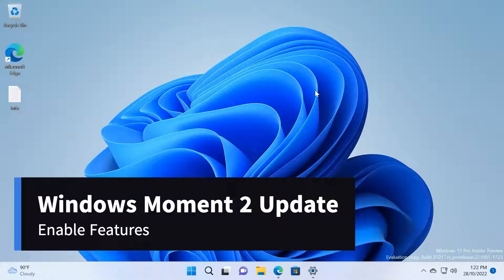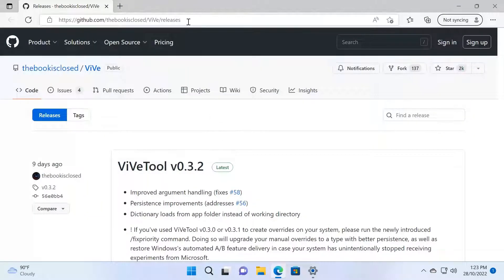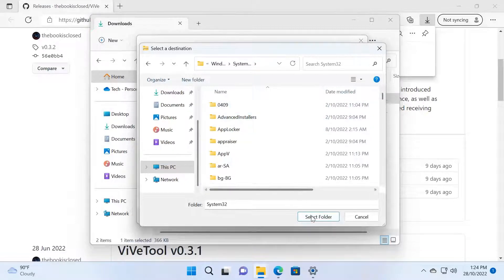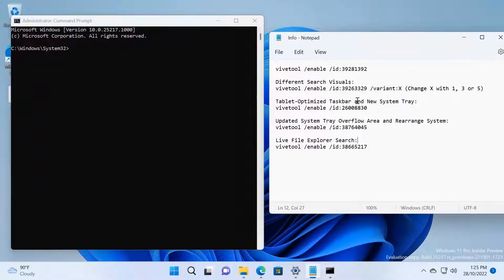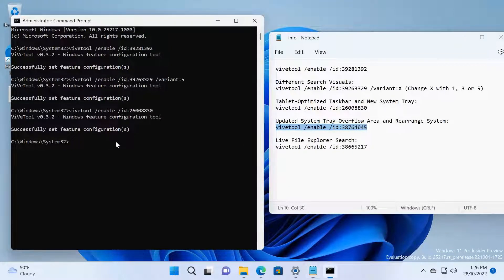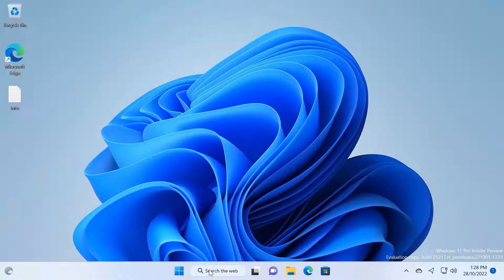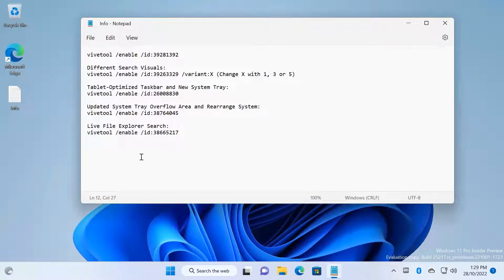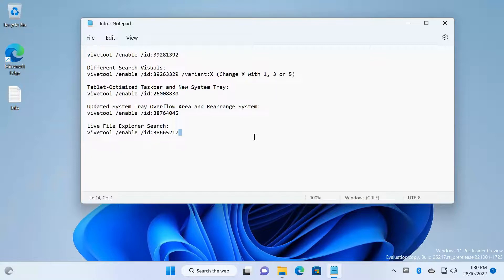Moment 2 Features - How To Enable Moment 2 Update Features On Windows 11 (2022)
Are you wondering what new features Windows 11 Moment 2 Update brings? Then you must watch this video because in this video I'm showing really amazing New Features of Moment 2, Also I'll teach you How To Enable Moment 2 Update Features On Windows 11.

Different Search Visuals:
vivetool /enable /id:39263329 /variant:X (Change X with 1, 3 or 5)